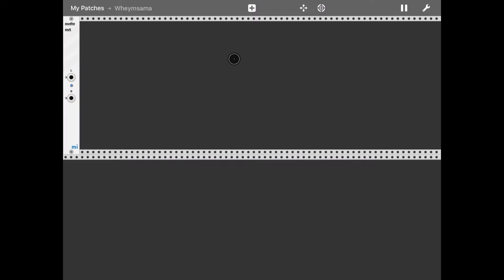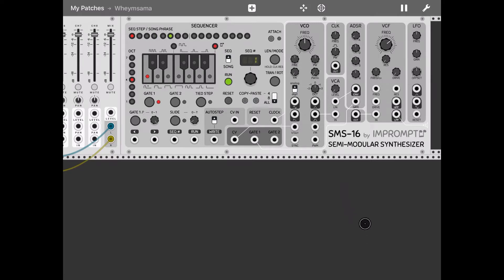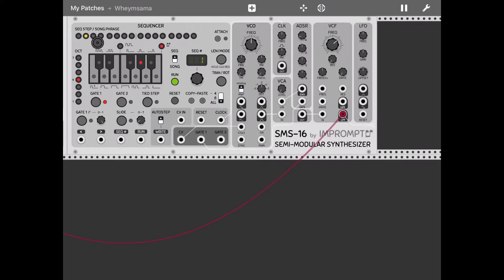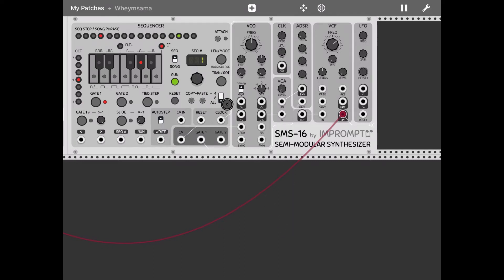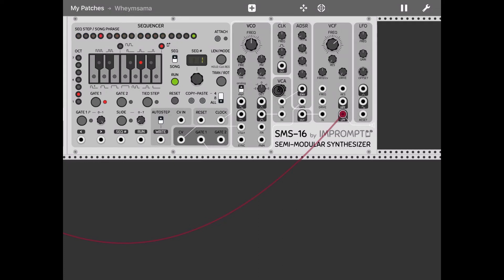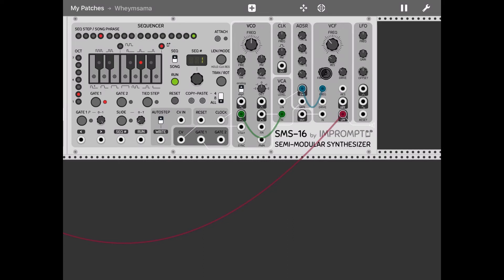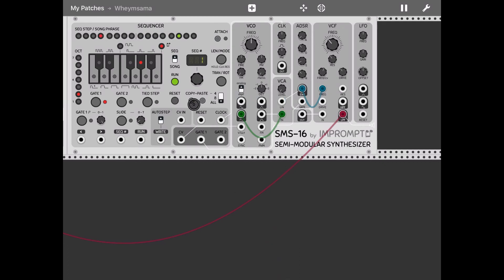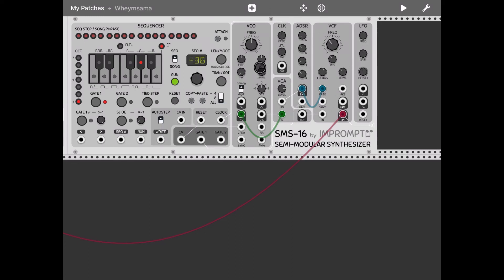miRack - Tutorial: creating a patch from scratch Part 1